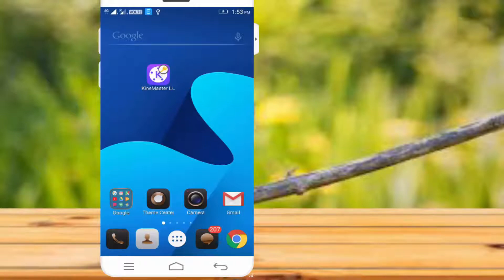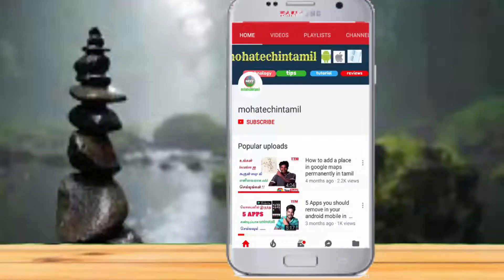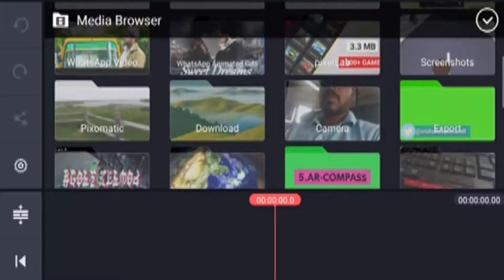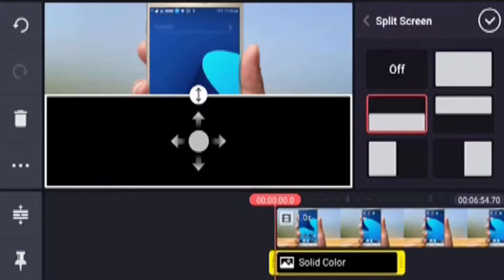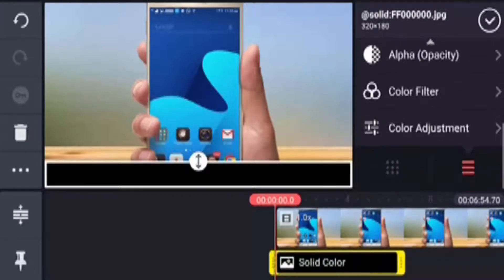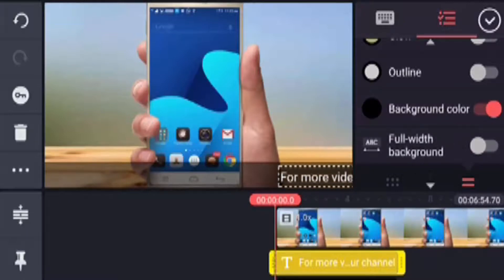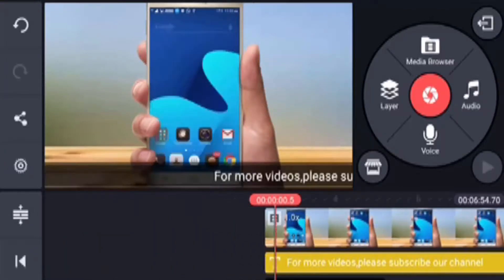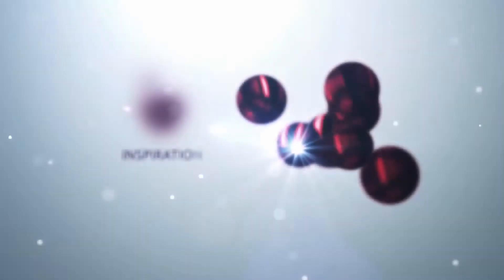How to Create Scroll Text effects on your videos using kinemaster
• Multiple layers of video, images, effects, overlays, stickers, text, and handwriting
• Precise frame-by-frame trimming
• Instant preview for all edits
• Hue, brightness and saturation controls
• Audio filters, including voice changer
• Blur, mosaic and other effects
• Lots of animation styles
• Speed control for video clips
• Volume envelope (Precise volume control from moment to moment within a clip)
• Transition effects (3D transitions, wipes, fades, and more)
• A variety of themes, animations and visual and audio effects
• Share on YouTube, Facebook, Google+, Dropbox and more